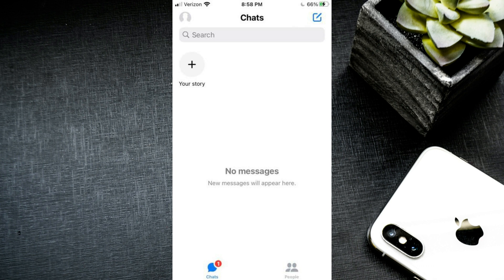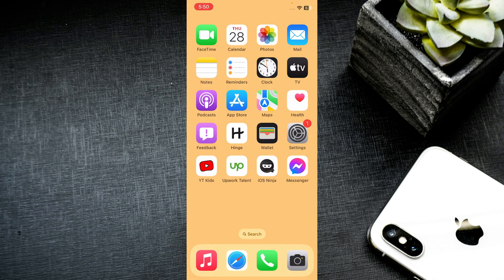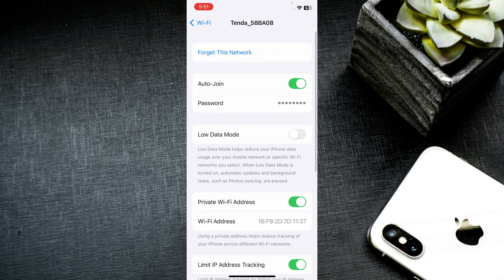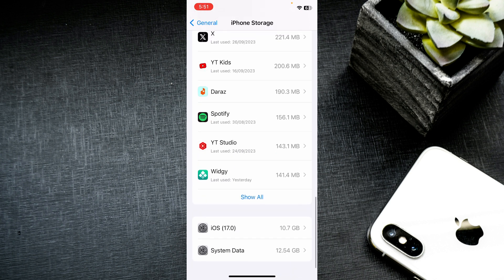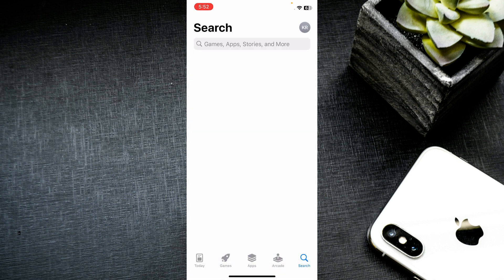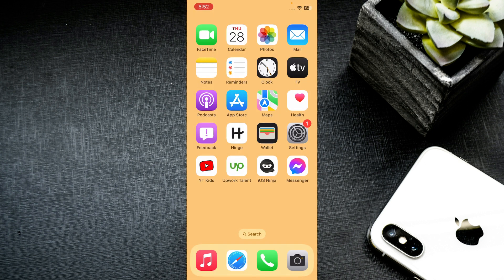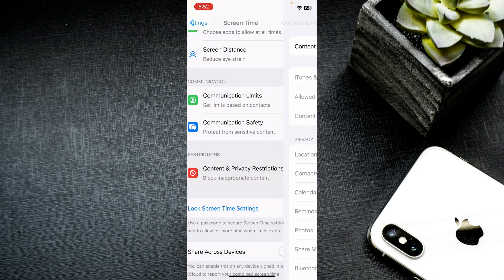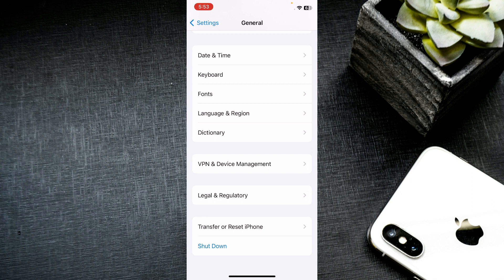Fix: Messenger Not Showing Messages iPhone | No Messages New Messages Will Appear Here iPhone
In this video, I will help you to fix Messenger Not Showing Messages on iPhone. Please watch till the end.